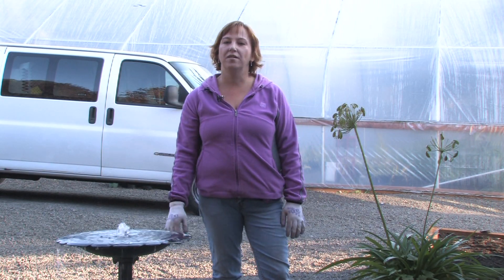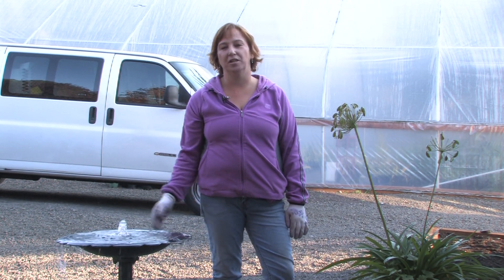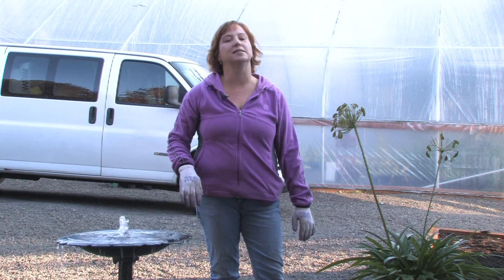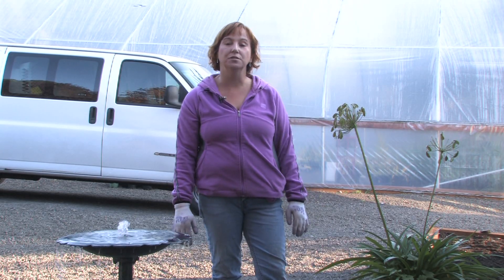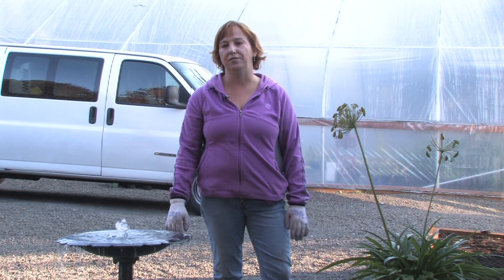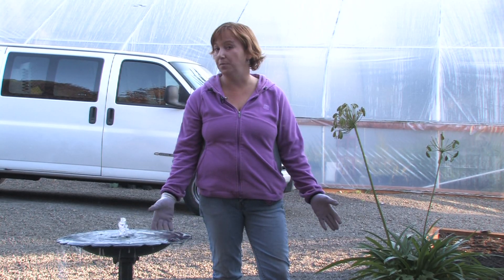Plant Care & Gardening : What Effect Does Distilled Water Have on Plants?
There are many opinions on the effect that distilled water has on plants, but many people believe distilled water will leach minerals out of the ground and the plants. Water plants with fresh water or tap water to be safe with insight from a sustainable gardener in this free video on plant care.